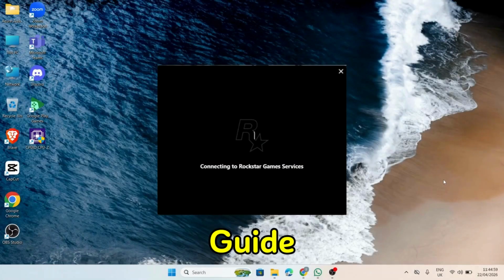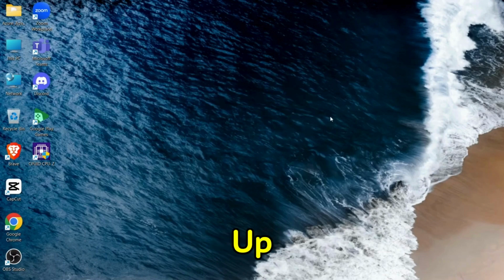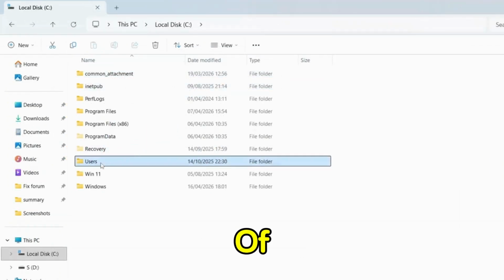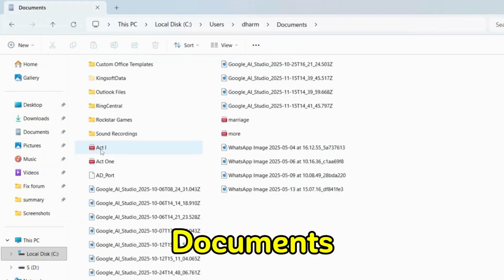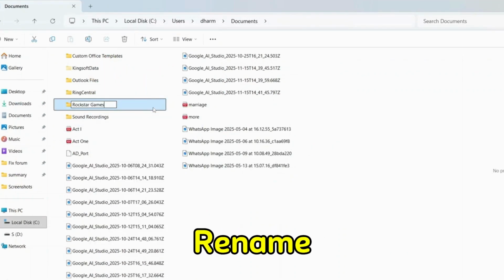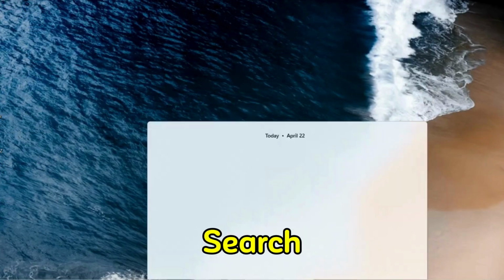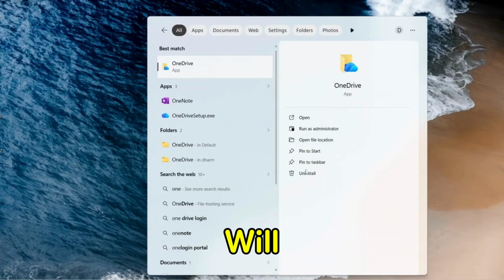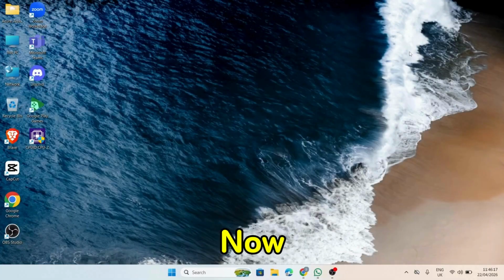How To Fix Rockstar Games Launcher Stuck On Connecting 2026 | Fix Rockstar Game Not Working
Hey Guys! In This Video, I’m Gonna Show You How To Fix Rockstar Games Launcher Stuck On Connecting Error In 2026. Follow These Simple Steps To Get Your Launcher Working Again Quickly!

Steps Covered In This Video:
0:00 – Intro
0:05 – Open File Explorer
0:15 – Go To C Drive  Users  Your Name
0:25 – Open Documents Folder
0:35 – Rename Rockstar Games Folder
0:45 – Uninstall Microsoft OneDrive
0:55 – Relaunch Rockstar Games Launcher
0:59 – Issue Fixed

Note:
Renaming The Rockstar Games Folder Helps Reset Corrupted Files, And Removing OneDrive Prevents Sync Conflicts That Can Cause This Error.

This Method Is One Of The Most Effective Ways To Fix The “Connecting” Issue On PC!

rockstar games launcher stuck on connecting fix 2026, rockstar launcher not connecting pc fix, gta launcher error connecting problem, fix rockstar launcher loading issue, rockstar games launcher not working windows, uninstall onedrive fix rockstar launcher, pc gaming launcher errors fix, gta v launcher connection problem, rockstar launcher troubleshooting guide, gaming pc fixes 2026